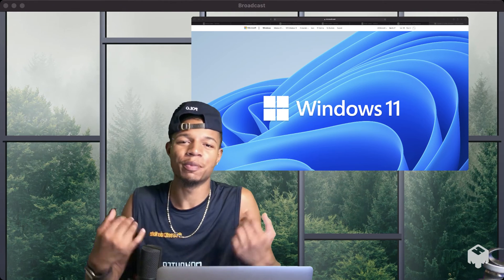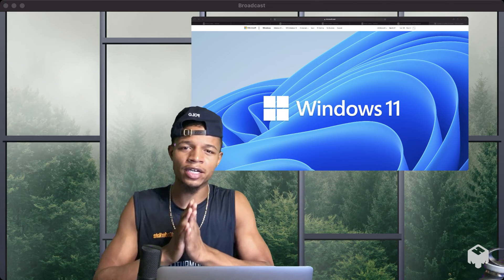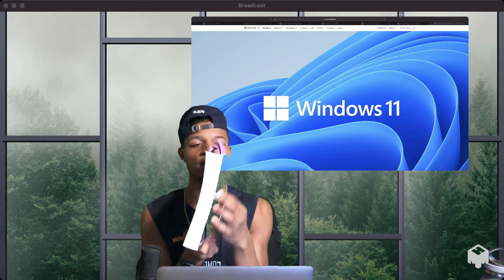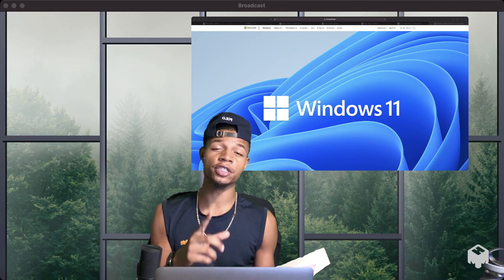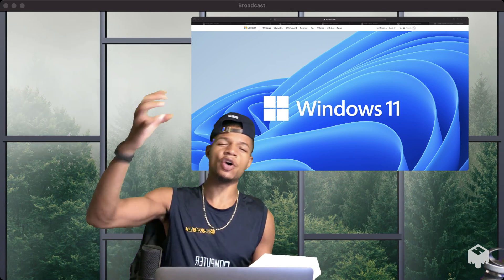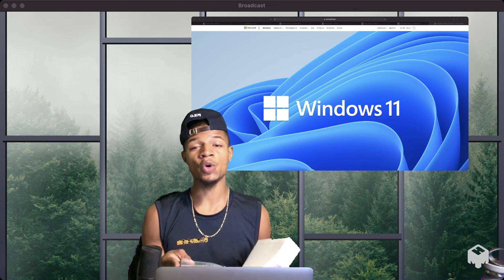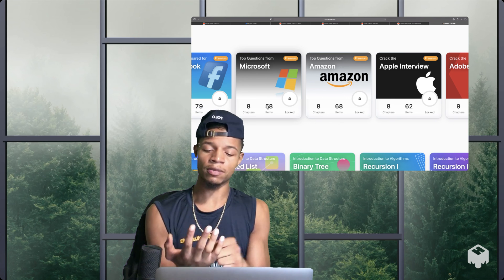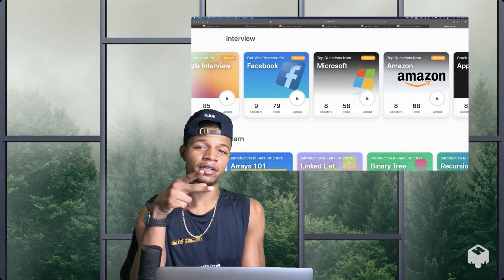Landing A Software Engineer Job @ Microsoft In 2021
Yooo, what up doe!!

Today I'm bringing yall da steps I took to land my Microsoft job. What you will find out is that I didn't get the job da first time...nor da second time. I had to figure out a system that worked for me during interviews to prevent myself from gettn nervous during the interview sessions.

Follow along as I tell you about the data structures and algorithms I studied from Cracking The Coding Interview as well as the practice problems and mock interviews I performed during my process!

Looking forward to seeing you all inside!

Peace!